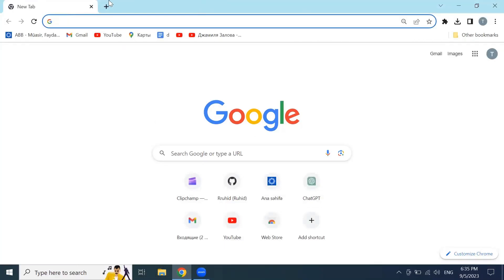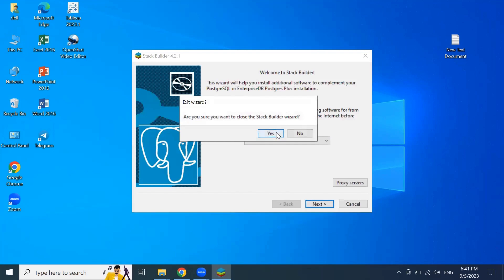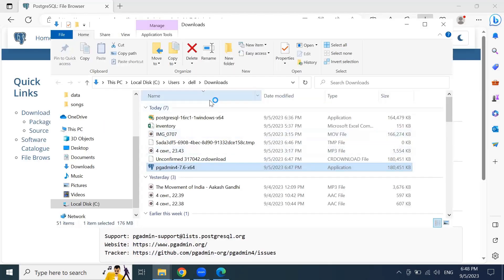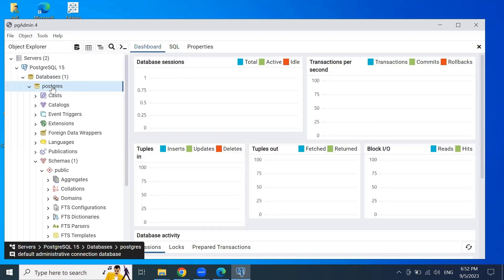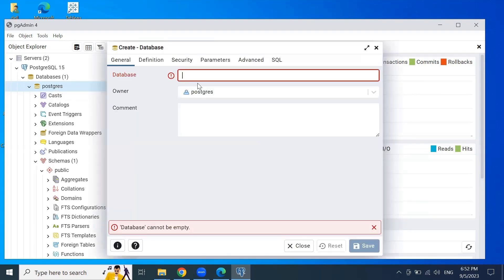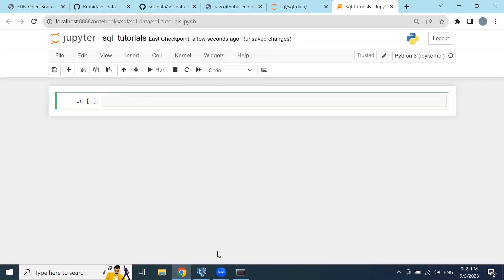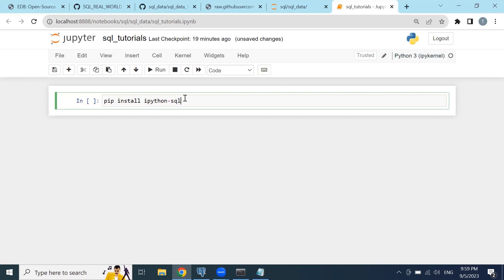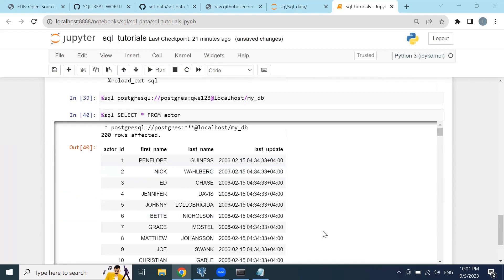PostgreSQL TUTORİAL for Beginners - Part 1: Installing PostgreSQL + Jupyter Notebook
Welcome to Part 1 of our PostgreSQL TUTORİAL for Beginners, focusing on PostgreSQL. In this tutorial, we'll guide you through the process of installing PostgreSQL and setting up Jupyter Notebook, a powerful environment for SQL and data analysis.

SQL Tutorial
SQL for Beginners
PostgreSQL Installation
Jupyter Notebook Setup
SQL Database
SQL Basics
PostgreSQL Tutorial
SQL Tips
Learn SQL
SQL Environment

Installing PostgreSQL: Step-by-step instructions for setting up PostgreSQL, a popular relational database system.
Setting Up Jupyter Notebook: Learn how to configure Jupyter Notebook to work seamlessly with PostgreSQL.
SQL Database Basics: A valuable resource for newcomers to SQL and database management.
Data Analysis and Reporting: Essential techniques for data analysts and report generation.
Database Management: Tips and tricks for effective database management.
SQL Skills Development: Part of our comprehensive SQL tutorial series for beginners.
PostgreSQL Database: Focusing on PostgreSQL for your database learning journey.
Join us in this tutorial to get started with SQL, PostgreSQL, and Jupyter Notebook—a winning combination for your data analysis journey.

Chapters:
2:01 - Downloading PostgreSQL server
3:00 - Installing PostgreSQL on your device
4:55 - 5:26 - Downloading  and Installing PgAdmin 4 on your device
6:50 - Connect to your server
8:12 - Upload the data to your database from my github account
10:50 - Run your first query in the PostgreSQL database
12:15 - Connect your jupyter notebook to your database

Are you interested in pursuing a career as a Data Analyst? This channel is dedicated to providing you with the knowledge and skills required to kickstart your career or transition into the field of Data Analytics.